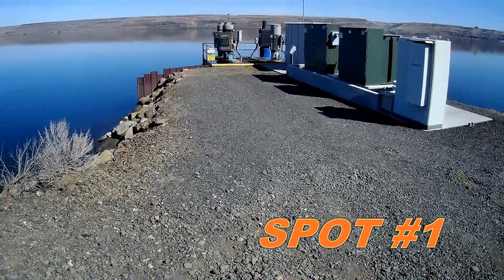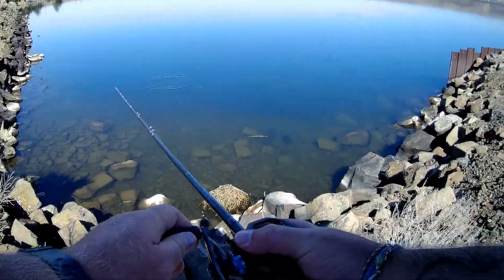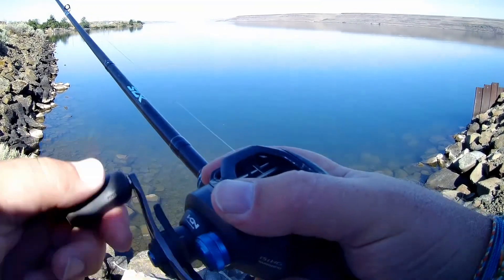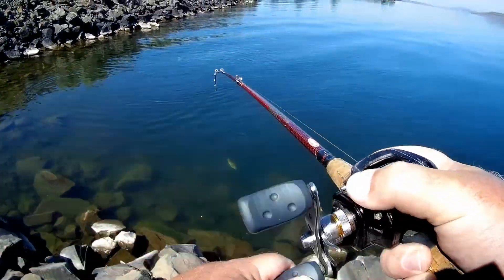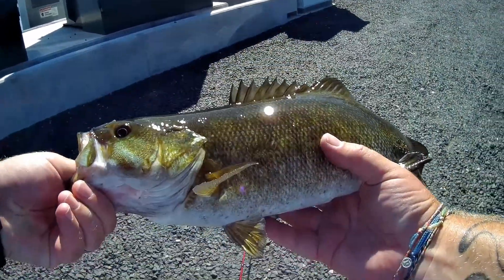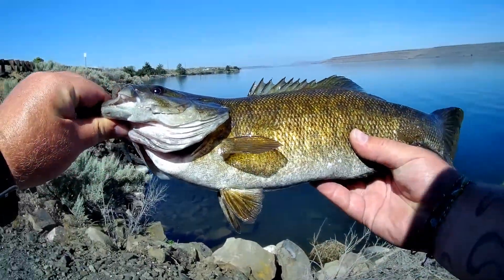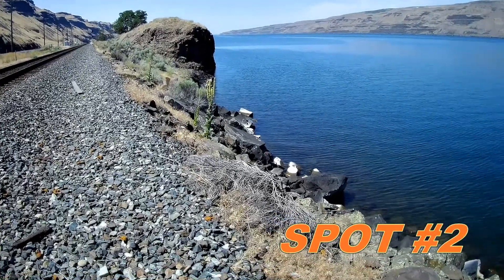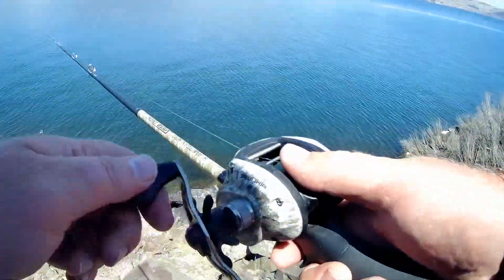Columbia Smallmouth Bass & Jonah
In this episode we fish some spots along the Columbia River for smallmouth bass and talk about the book of Jonah.